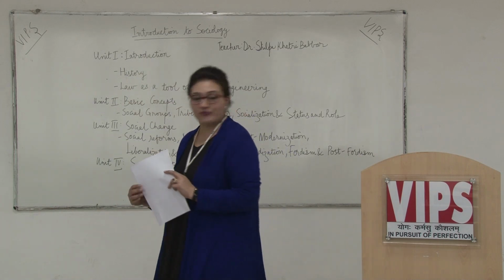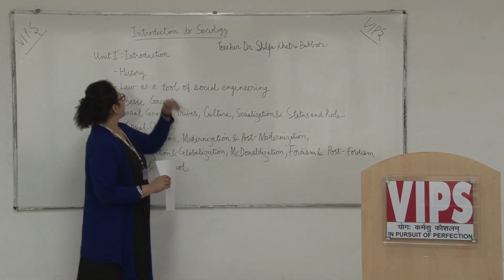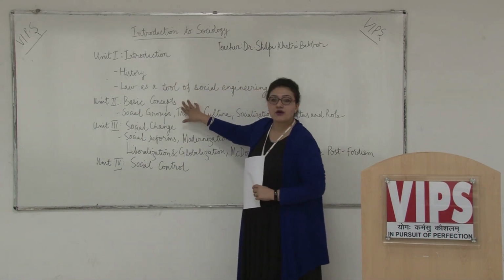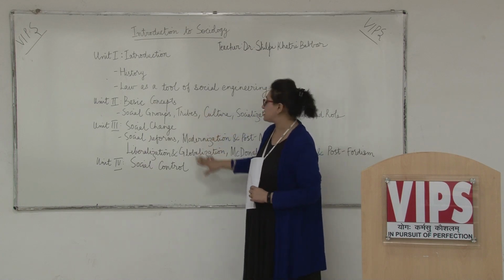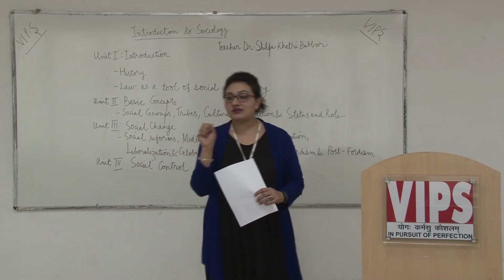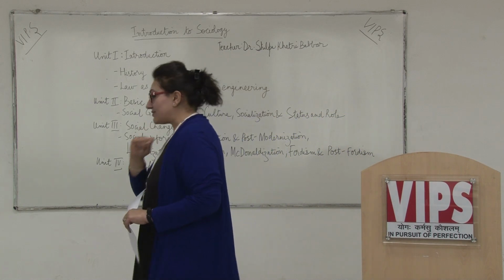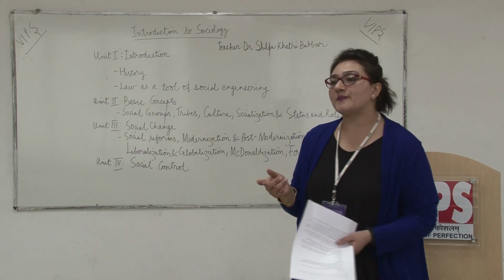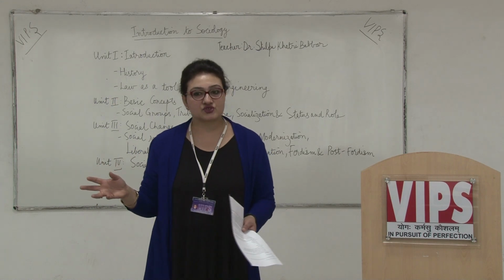Introduction to Sociology by Dr. Shilpa Khatri Babbar